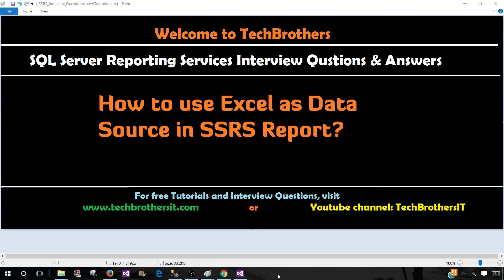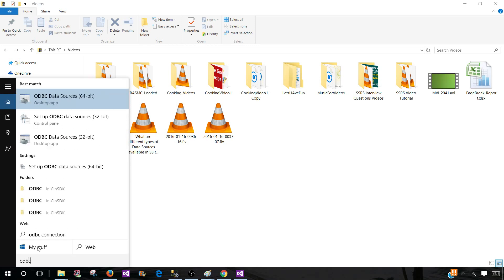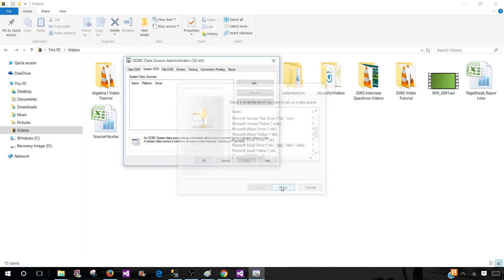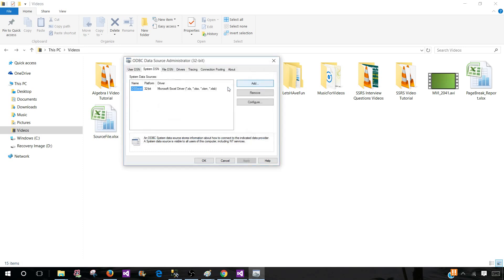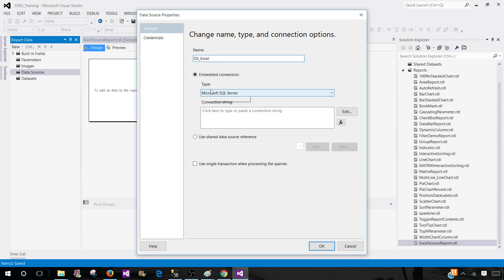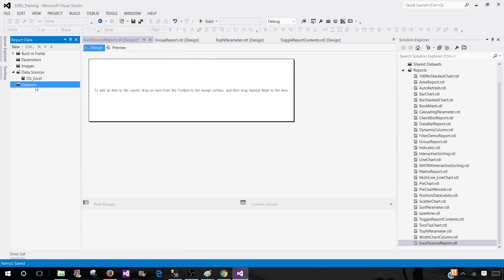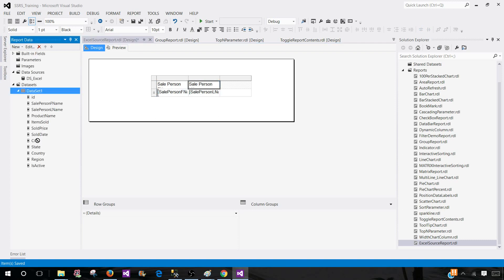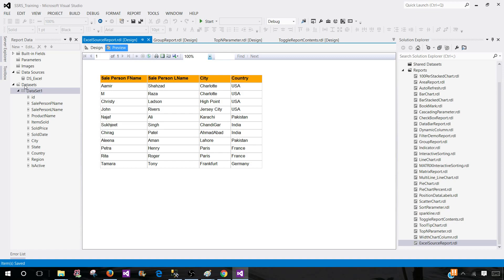How to use Excel as Data Source in SSRS Report - SSRS Interview Questions and Answers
If we would like to use Excel as data source in SSRS Report, we can create DSN entery by using ODBC. Once DSN is created, we can use that in Data Source in SSRS Report. We will be using Select * From [SheetName$] in dataset.

How to use Excel as Data Source in SSRS Report
How to read data from Excel in SSRS Report
How to read data from Excel Sheet in SSRS report
How to create SSRS Report from Excel File